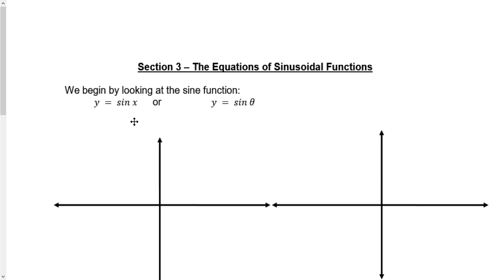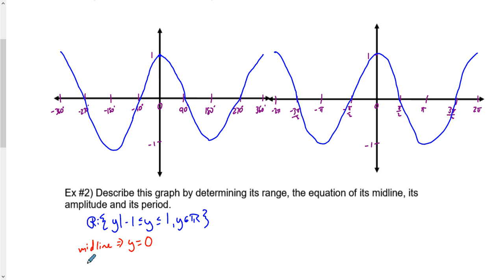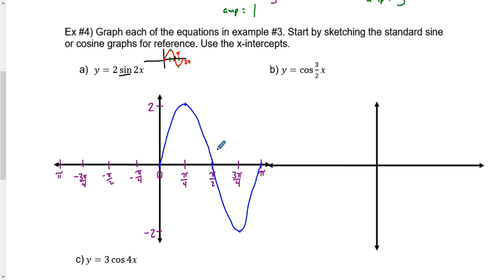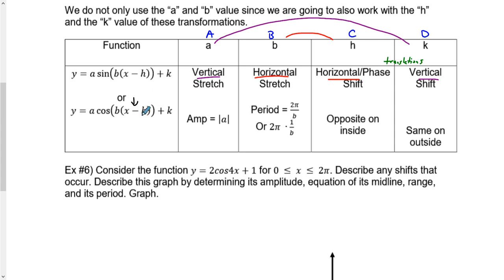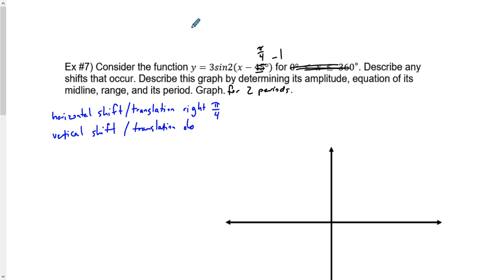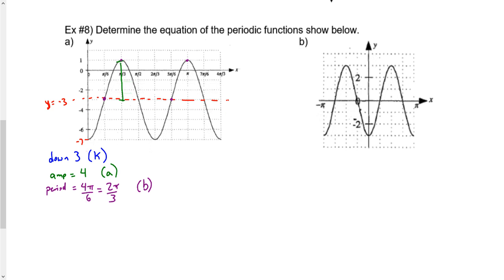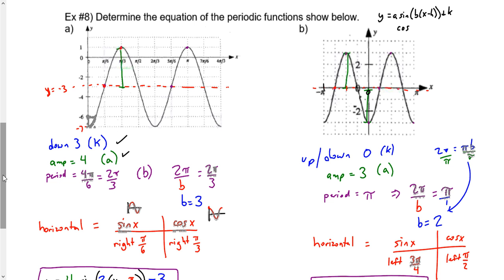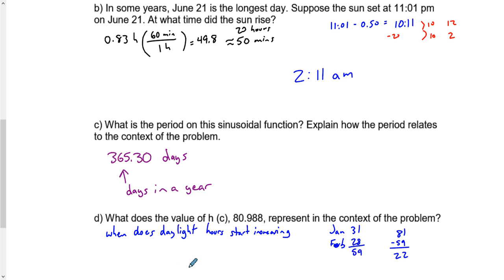Foundations 30 The Equations of Sinusoidal Functions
Sinusoidal Functions Section 3